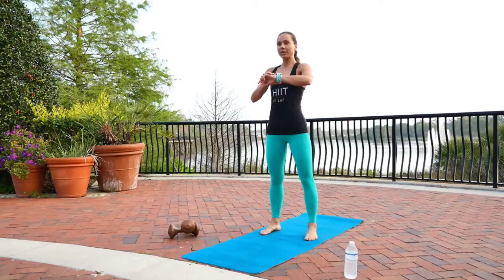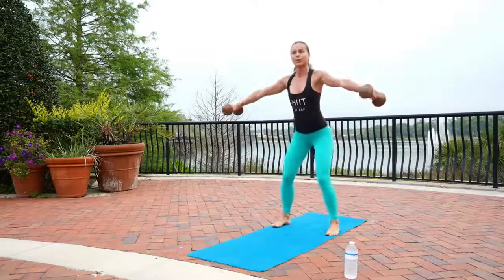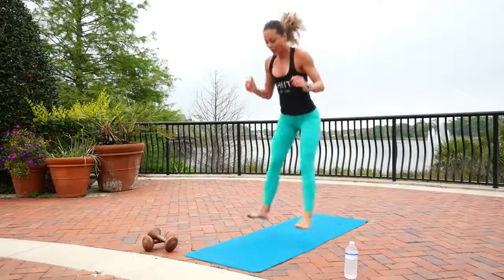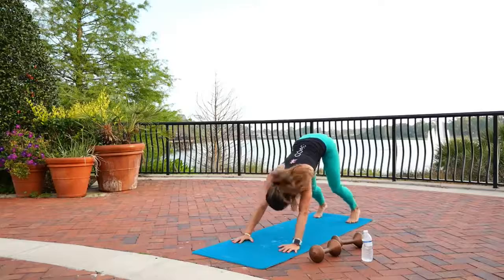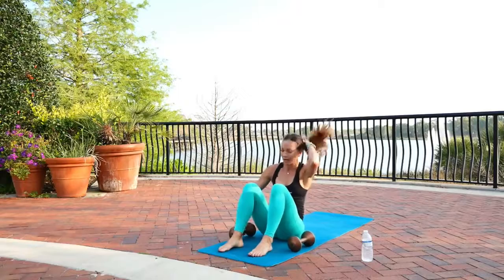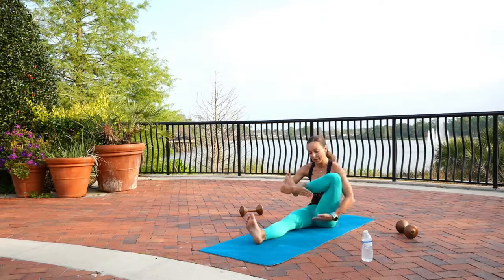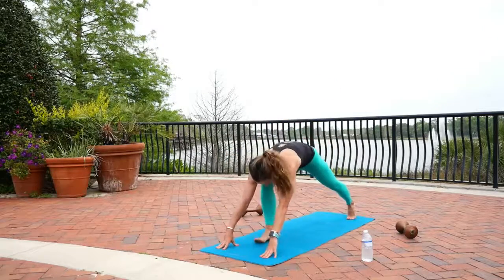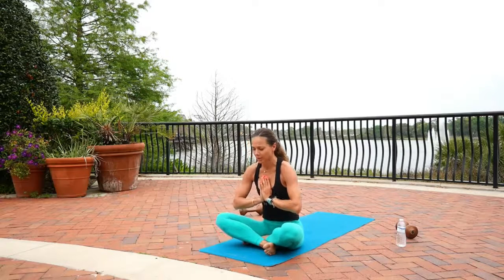HIIT Workout Live 60 Min Class Fit With Juliette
please support my youtube channel by watching our videos and don't forget to TO GET MORE FITNESS VIDEOS share and like we need the comments SPORT BEST ATHLETE#BEAUTY AND FITNESS  IN THIS CHANNEL YOU WILL KNOW HOW TO GET ON FITNESS FOR YOUR BODY # WRITE YOUR IDEALS OR ASK YOUR QUESTION in the COMMENT BELLOW

LEARN  AND PRACTICE: workout fitness shows

HOW TO LOSE WEIGHT FASTER
HOW CAN YOU BUILD YOUR BODY AND BEAUTY
HOW TO WORKOUT WITHOUT ANY EQUIPMENT
FAST TRANSFORMATION OF BODY
MAKE 6 PACK ABS IN SHORT TIME